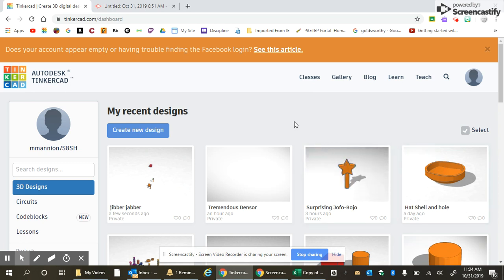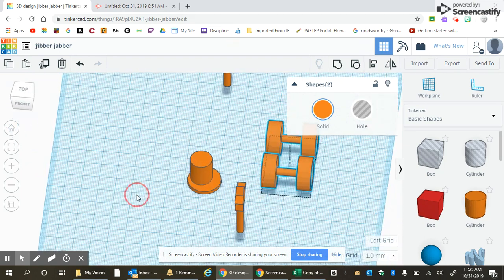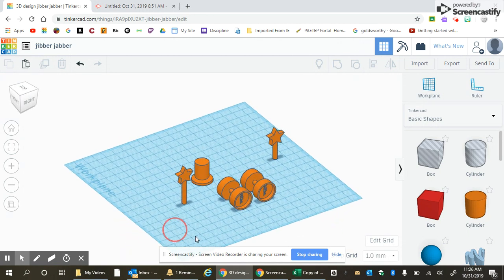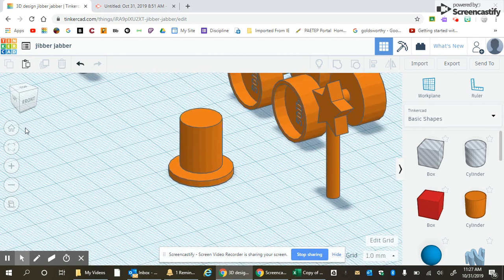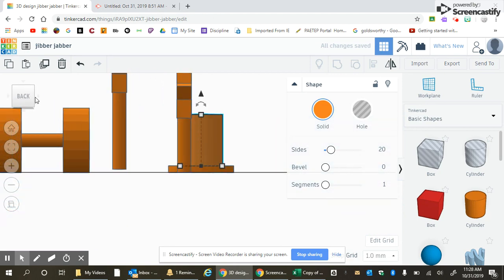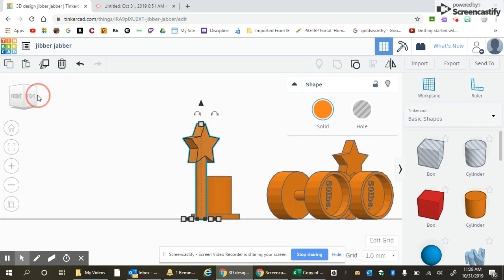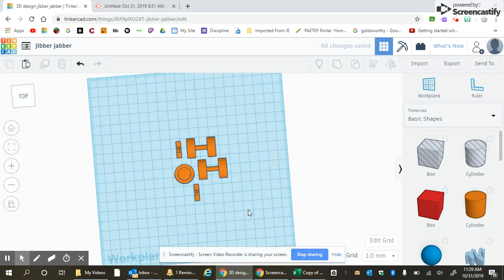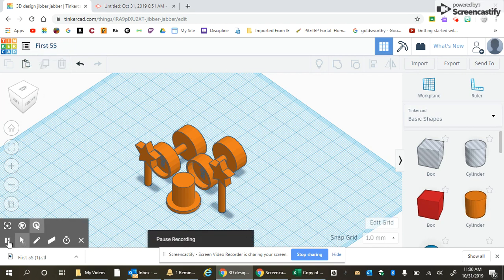Tinkercad clean up and print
Getting your Tinkercad creation cleaned up and ready to print